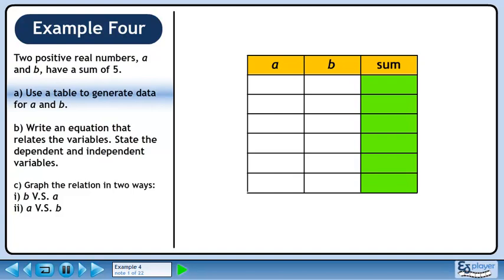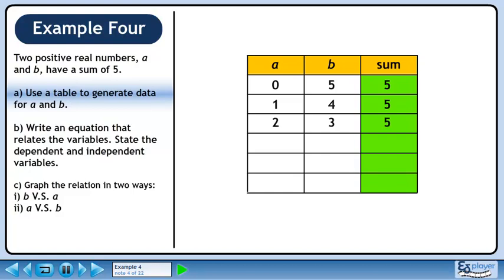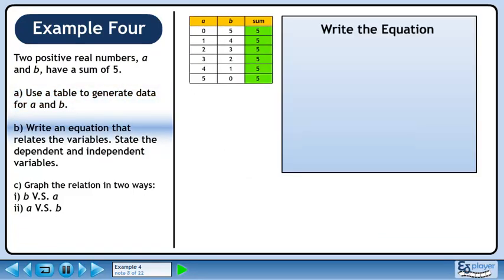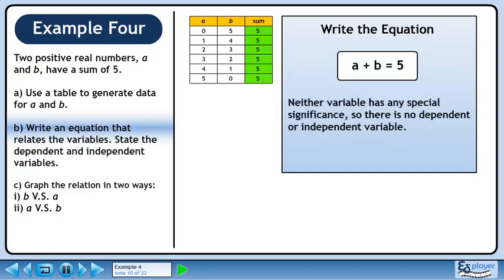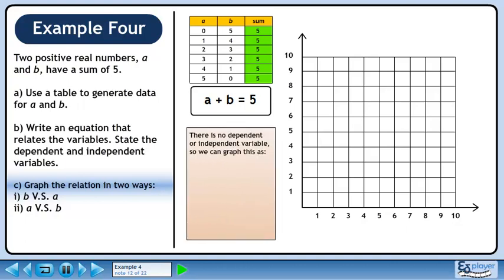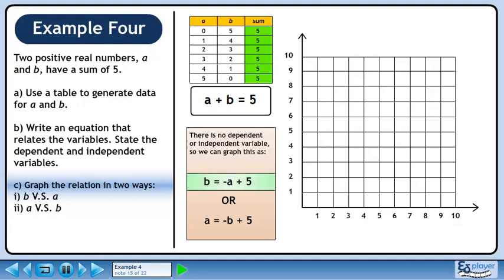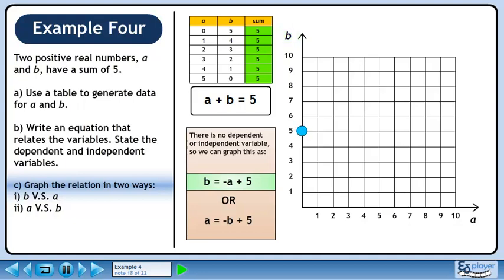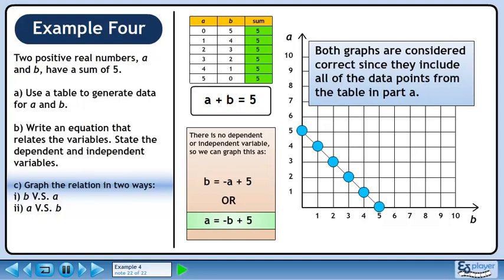General Form - Example 4